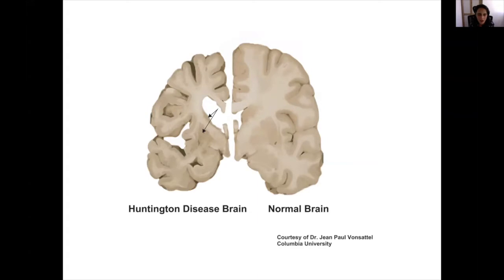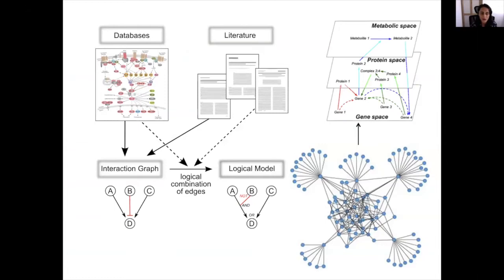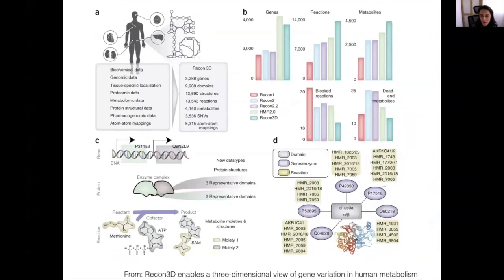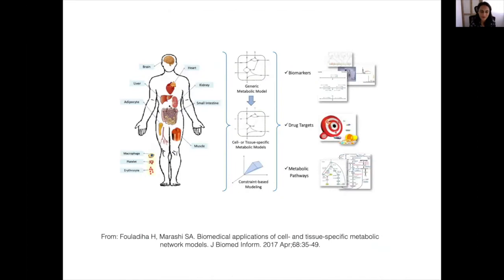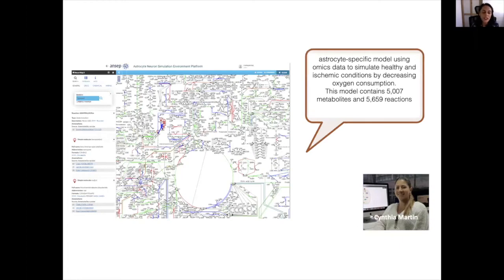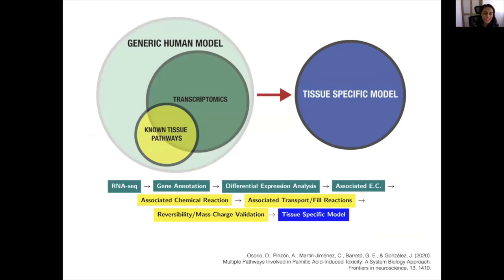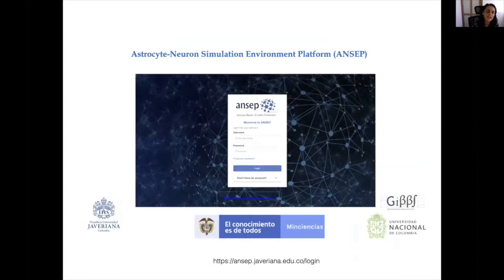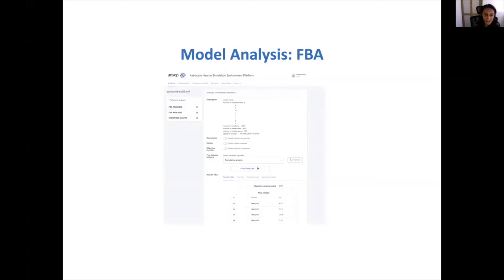2nd WBDS-LA 2021 Invited Speaker - Janneth González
Invited Speaker: Janneth González
Title: Understanding Drugs and Diseases by System Biology